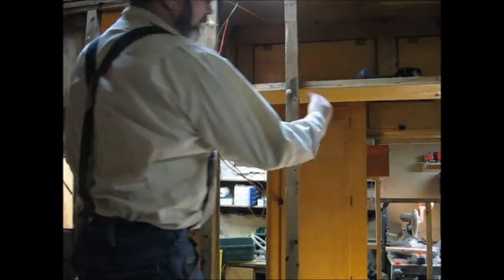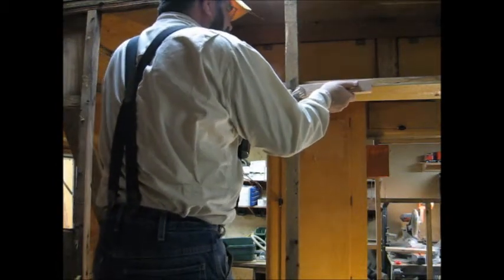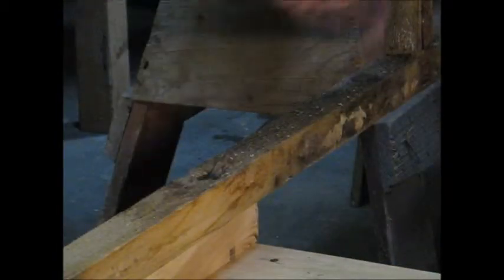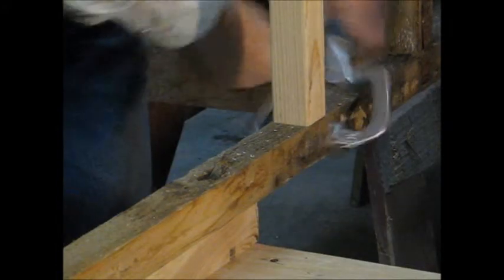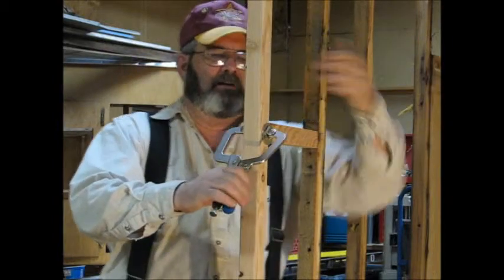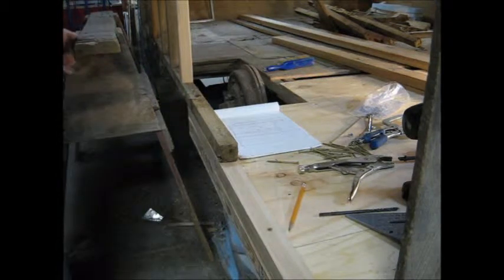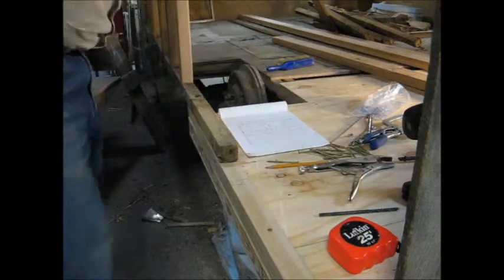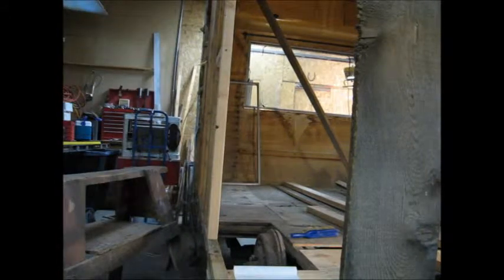24 - Restoration continues on the 1956 Pleasure Craft Canned Ham.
I'm framing in the rough opening for one of the windows over the table area.